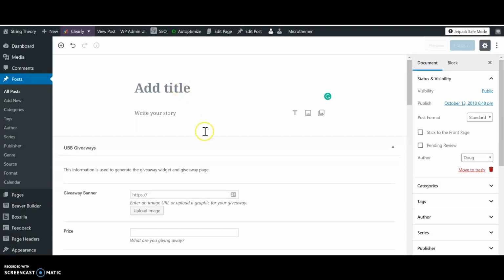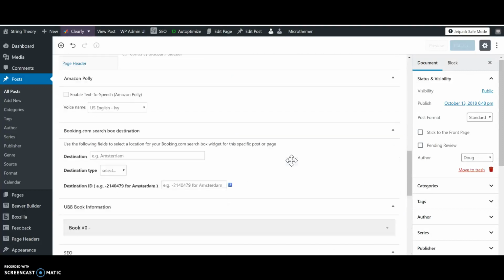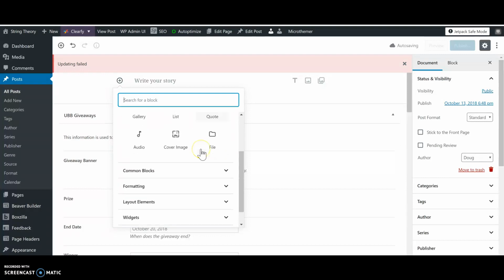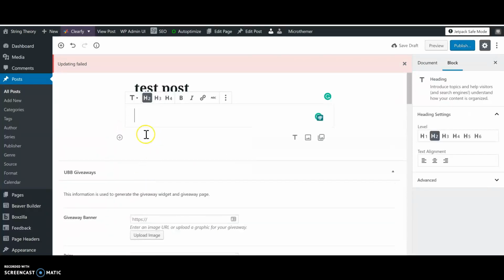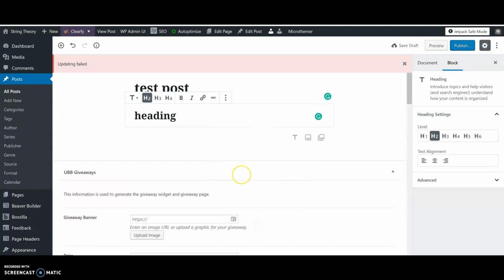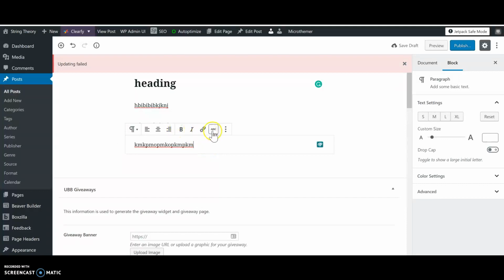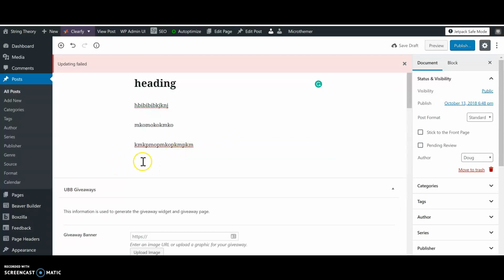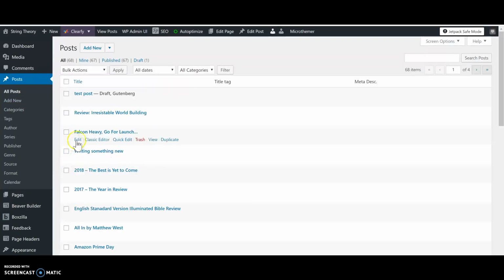gutenburg demo 2